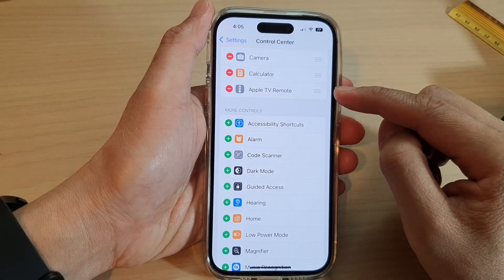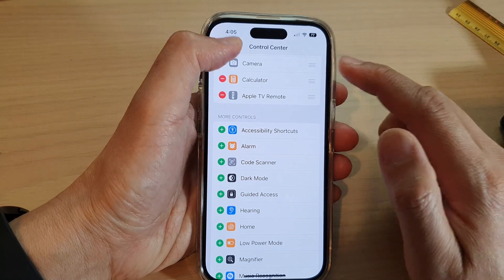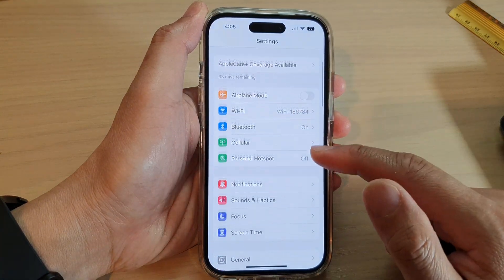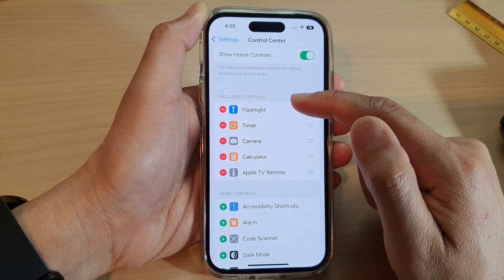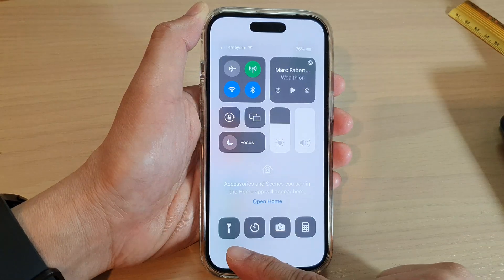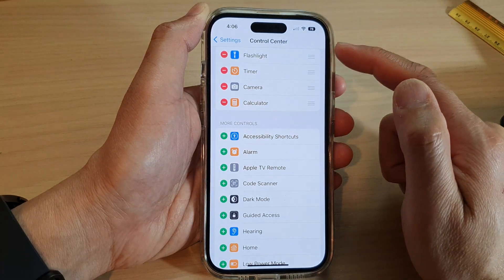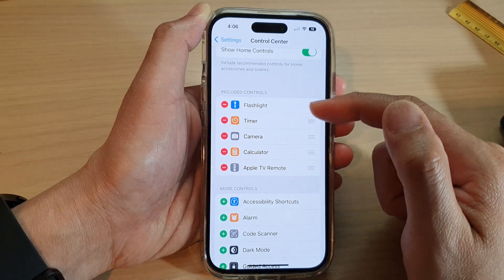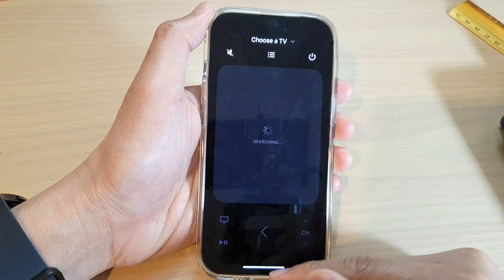iPhone 14's/14 Pro Max: How to Add/Remove Apple TV Remote Shortcut to The Control Center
Learn how you can add or remove the Apple TV remote shortcut to the control center on the iPhone 14/14 Pro/14 Pro Max/Plus.